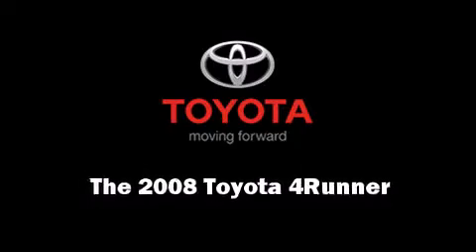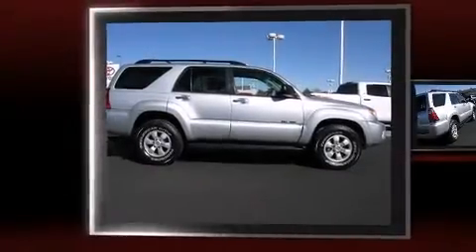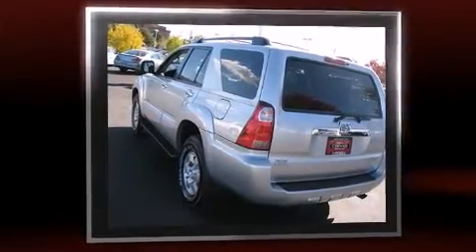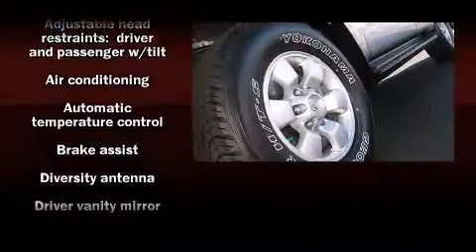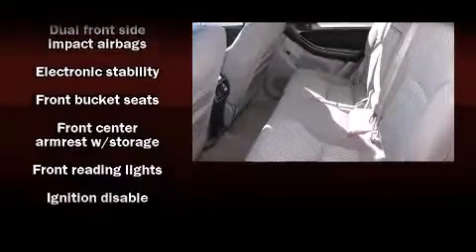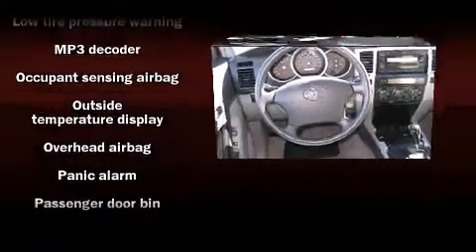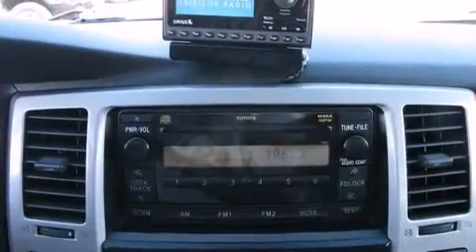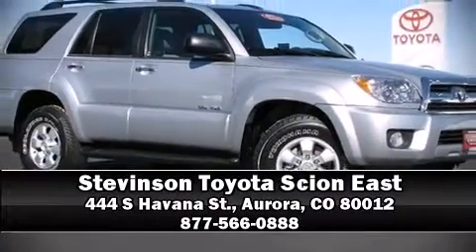2008 Toyota 4Runner SR5 V6 SUV in Aurora, CO 80012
444 S Havana St.

Climb inside the 2008 Toyota 4Runner. It features an automatic transmission, 4-wheel drive, and a 4 liter 6 cylinder engine. It's equipped with tons of terrific amenities, but it won't break your budget. Such as remote keyless entry, power trunk closing assist, 1-touch window functionality, adjustable headrests in all seating position front fog lights, cruise control, an overhead console, and more. Toyota ensures the safety and security of its passengers with equipment such as: head curtain airbags, front SIDE impact airbags, traction control, and 4 wheel disc brakes with ABS. Brake assist technology provides extra pressure when applying the brakes. It also arrives with a Carfax history report, indicating just one previous owner. We offer competitive pricing, and the area's best shopping experience. Please don't hesitate to give us a call.